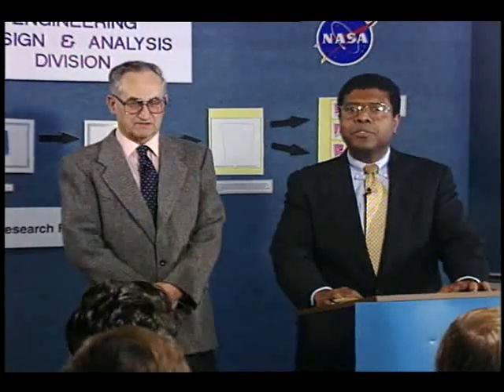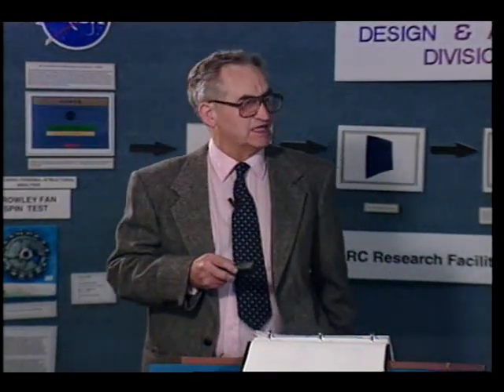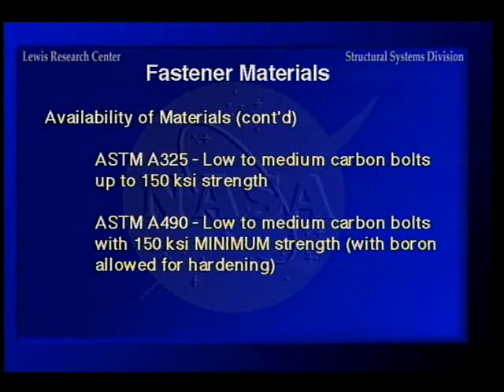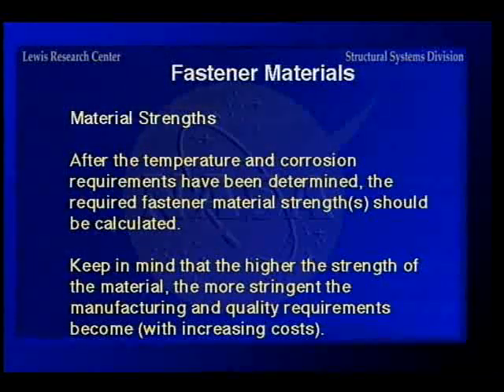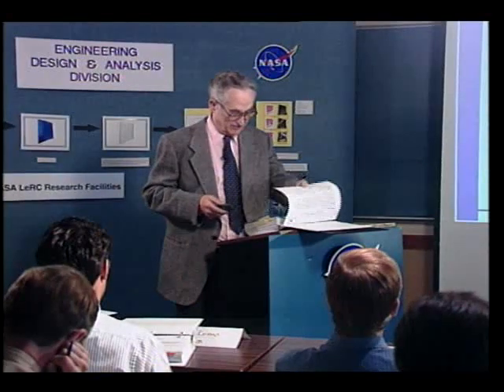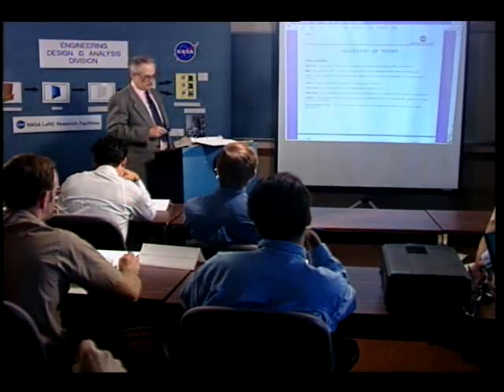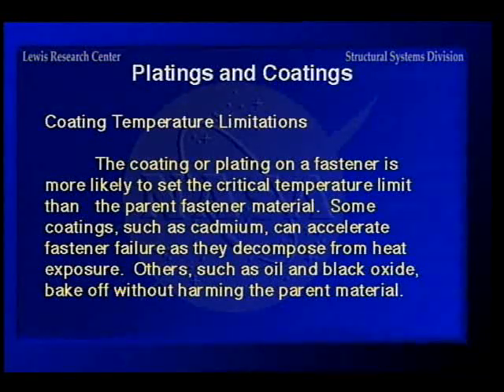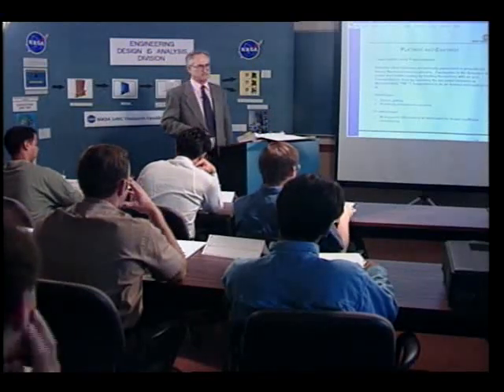Fastener Design Course: Part 1